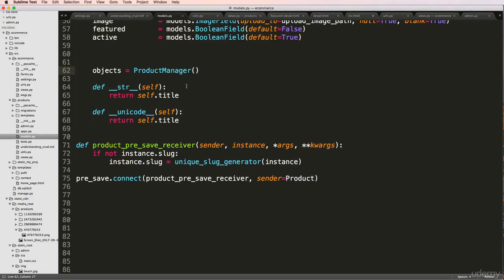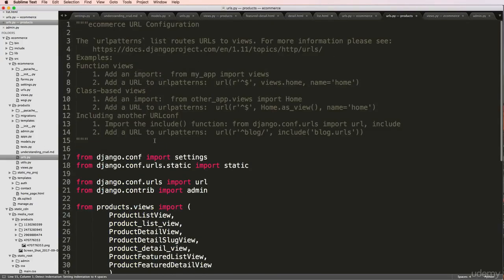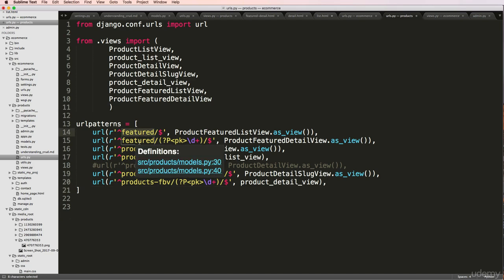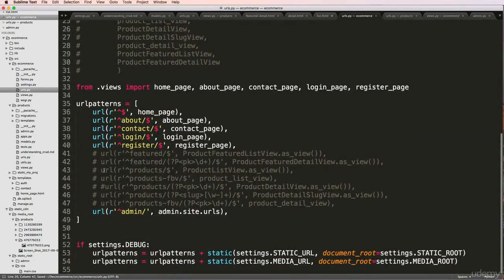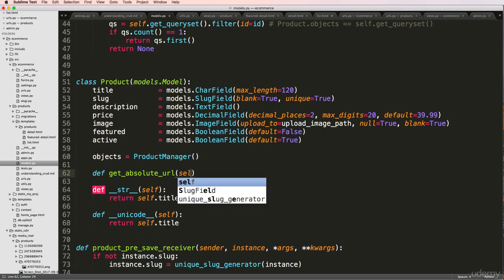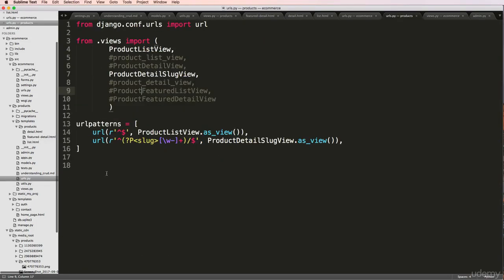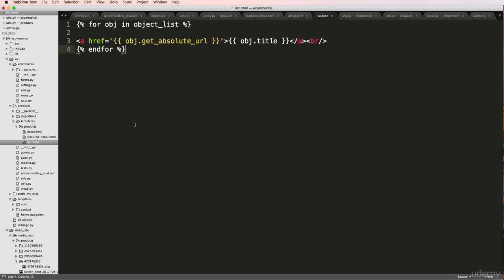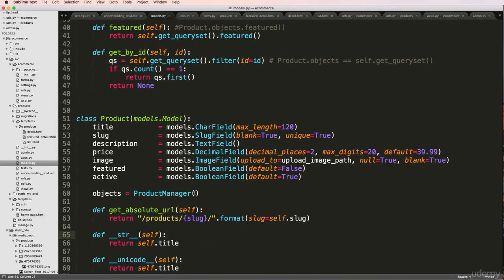031 Product URLs